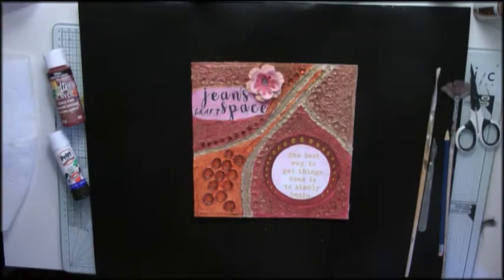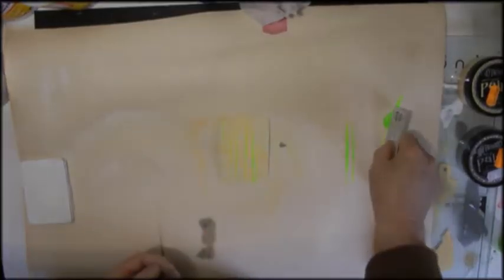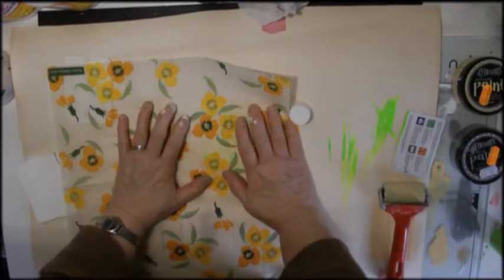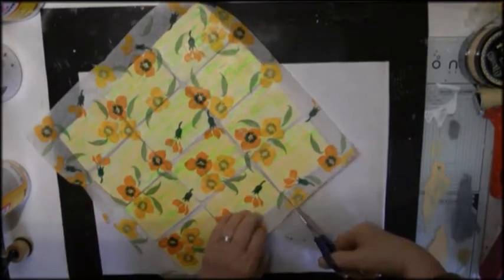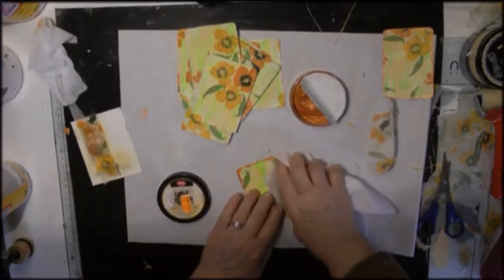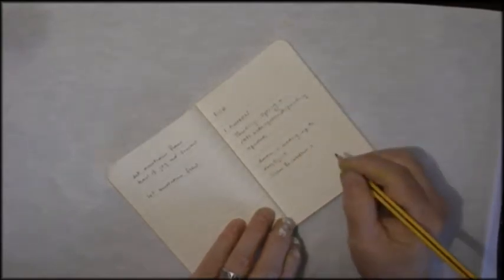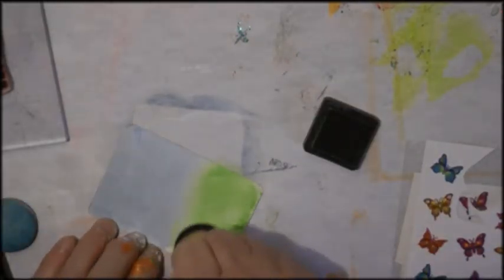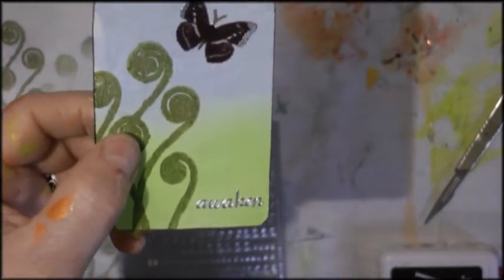Positivity deck week 13 Awaken